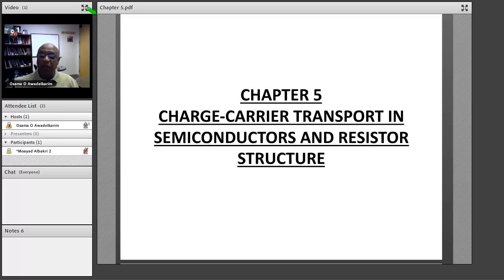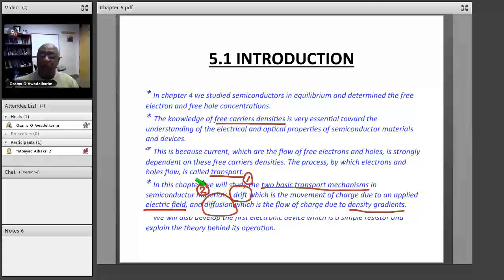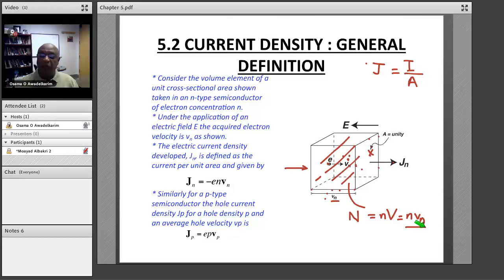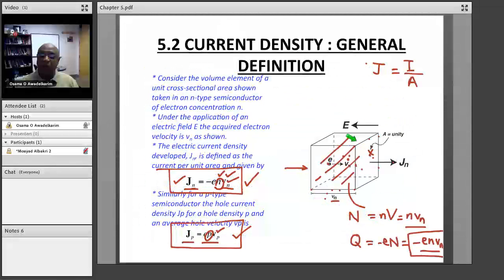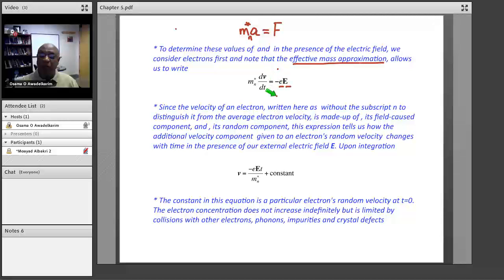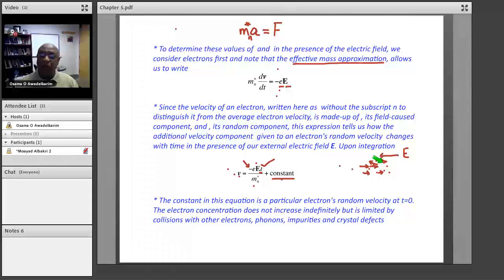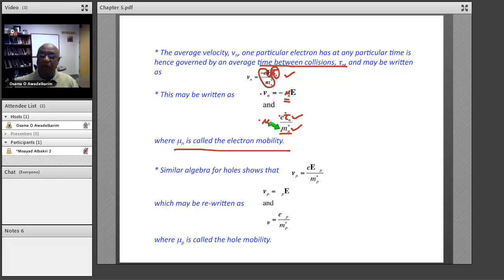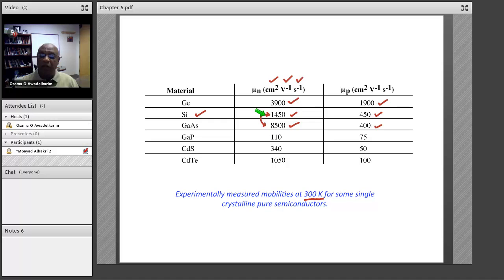5 Charge Carrier Transport 1